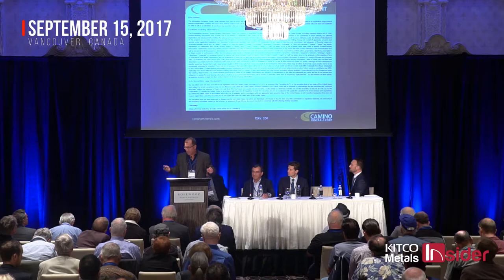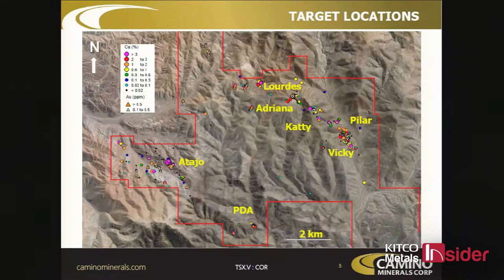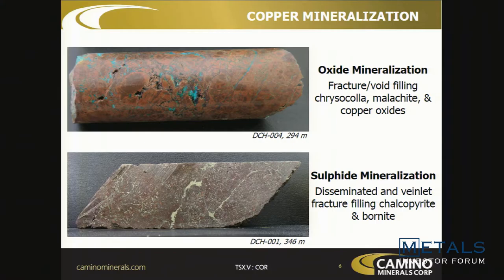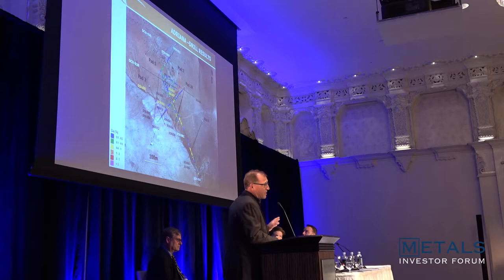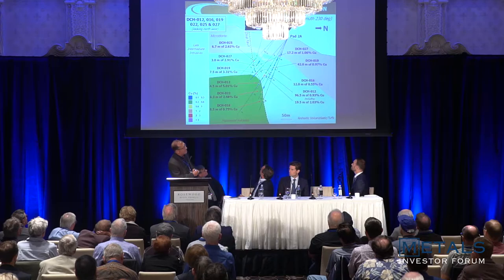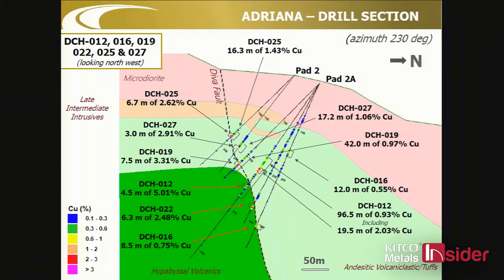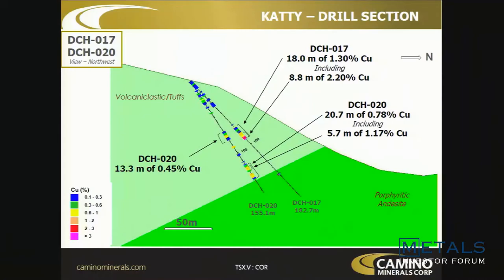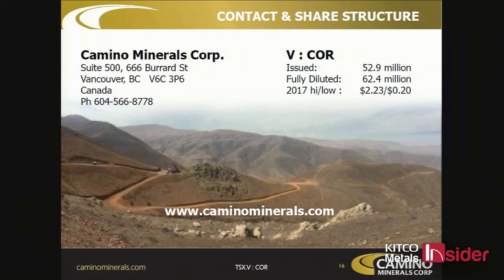Metals Investor Forum Sept. 2017: Camino Minerals Corp. (Kenneth C. McNaughton)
Kenneth McNaughton, President, Chief Executive Officer, Director of Camino Minerals Corp., delivers a presentation at the September 15, 2017 Metals Investor Forum.

Don’t forget to sign up for Metals Investor Forum’s Video Library